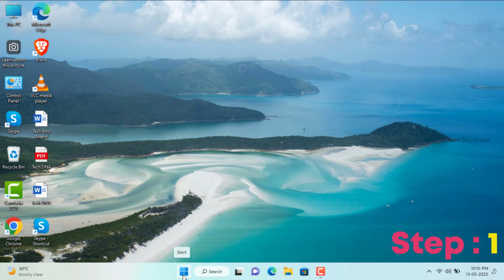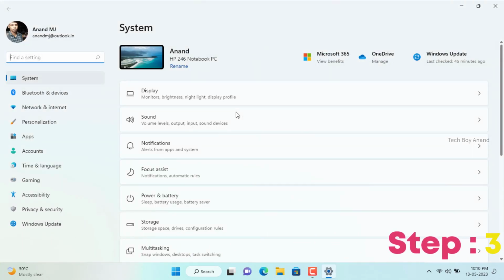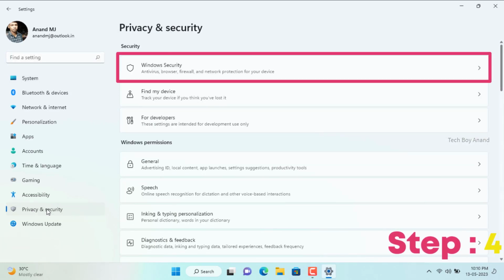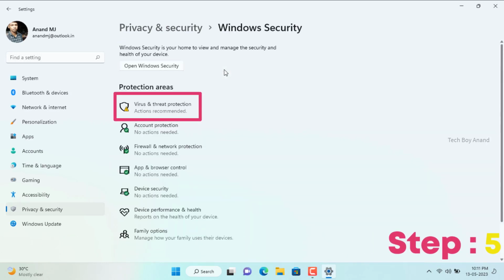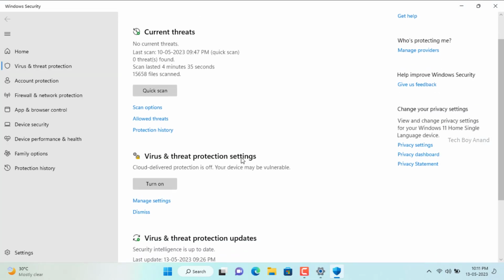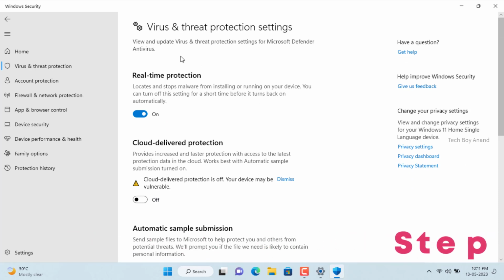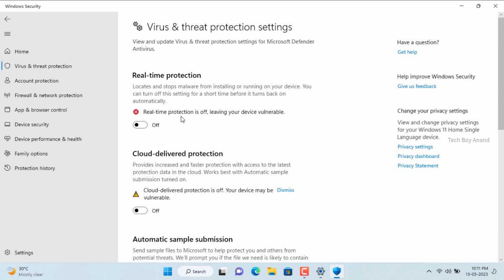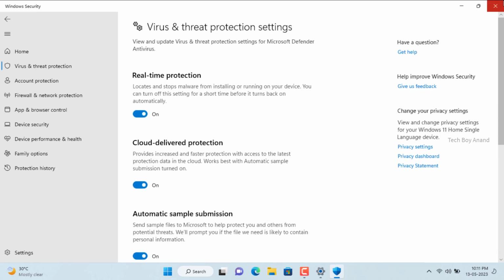Quick Guide: How to Disable Windows Security Real-Time Protection in Windows 11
In this concise tutorial by Tech Boy Anand, learn how to swiftly disable Windows Security Real-Time Protection in Windows 11. Real-Time Protection is a crucial security feature, but there are situations where you may need to temporarily turn it off. Follow these simple steps to easily navigate the settings and disable Real-Time Protection. Remember to re-enable it when you're finished with your task.

00:00 Intro Welcome back to Tech Boy Anand! Today, I'll show you how to quickly turn off Windows Security Real-Time Protection in Windows 11. Let's get started!

00:30 Step 1: Click the Start button or press the Windows key on your keyboard.
00:37 Step 2: Open "Settings" by clicking on the gear icon.
00:44 Step 3: Click on "Privacy & security" in the Settings menu.
00:54 Step 4: Select "Windows Security" in the left-hand sidebar.
01:06 Step 5: Click on "Virus & threat protection" on the right side.
01:20 Step 6: Click on "Manage settings" to access Real-Time Protection settings.
01:30 Step 7: Turn off Real-Time Protection by clicking the toggle switch.
01:37 Step 8: Confirm your action by clicking "Yes" or "OK."
Step 9: Close the Windows Security settings.

And that's all it takes to turn off Windows Security Real-Time Protection in Windows 11! Remember, it's important to re-enable Real-Time Protection once you're done.

how to turn off windows security real time protection,
windows security real time protection off,
turn off windows defender real time protection windows 10,
windows security real time protection won't turn off,
can't turn off windows defender real time protection,
how to turn off windows defender real time protection,
how turn off real time protection windows 10